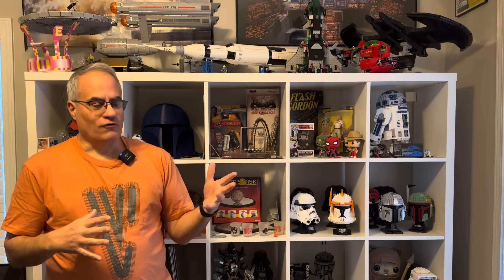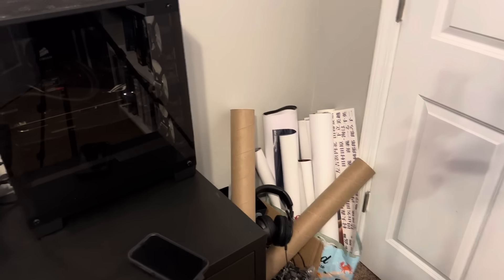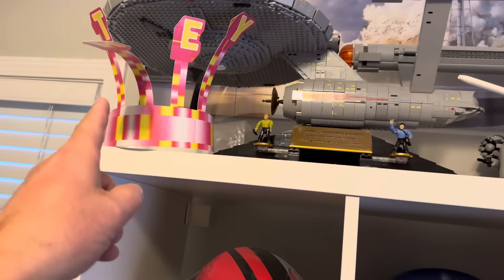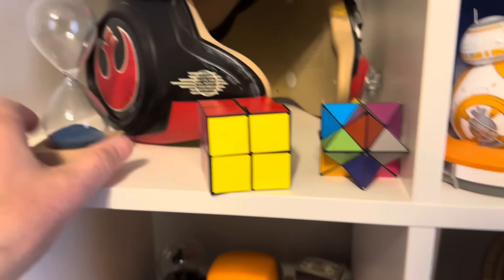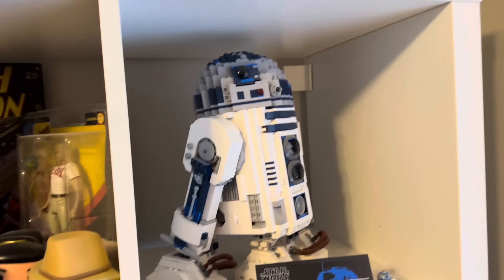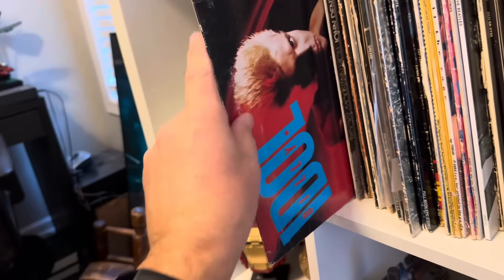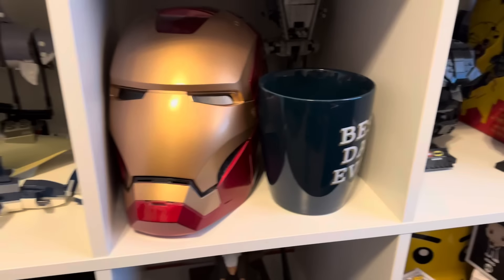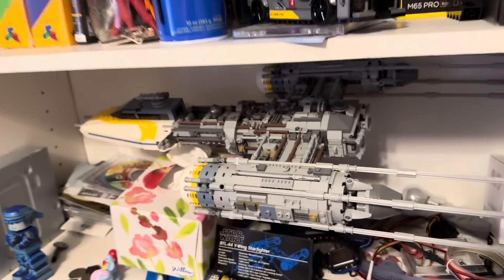The Other LEGO Room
@TheyMightBeBricks office and Milo’s alternate bedroom

📭 Mail to:
BrickTsar
66 Fire Tower Rd NW #  264